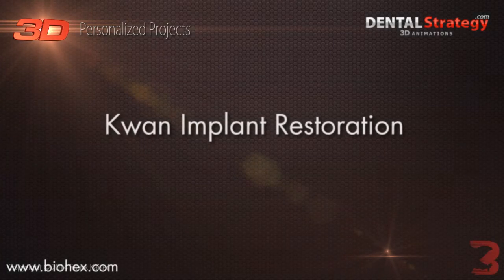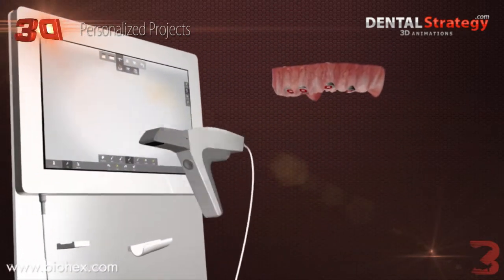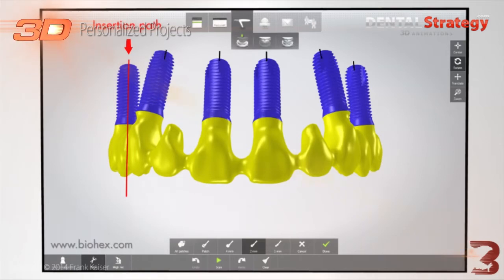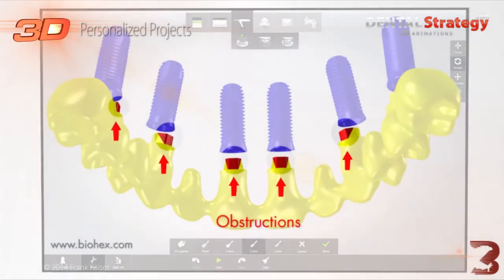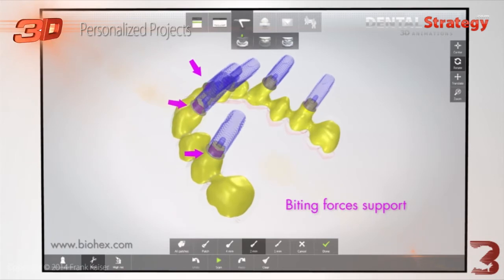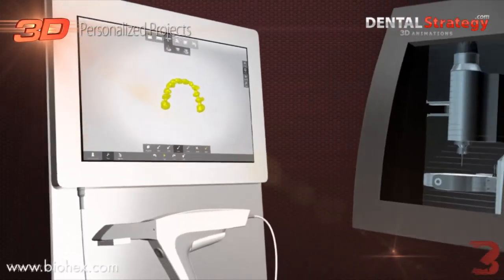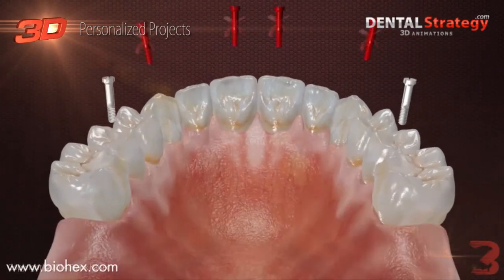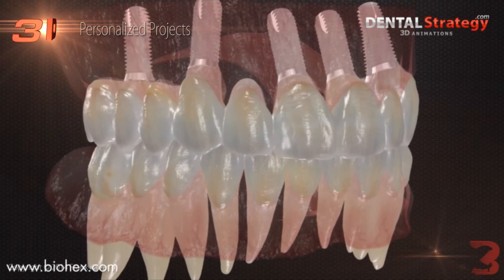Biohex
This animation illustrates the Kwan Implant Restoration concept.

projects are personalized images, movies or 3D animations, "custom-built", intended to illustrate, promote or diffuse a theme or a particular product, in the dental field which is our specialty, but also in other areas.